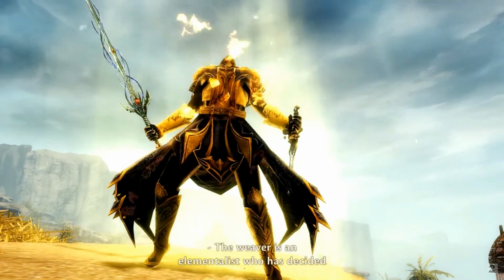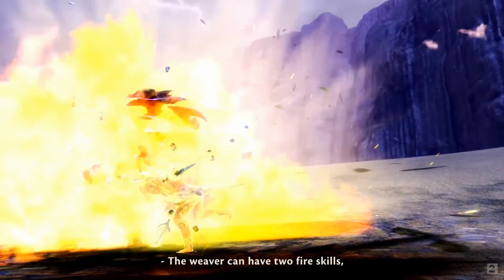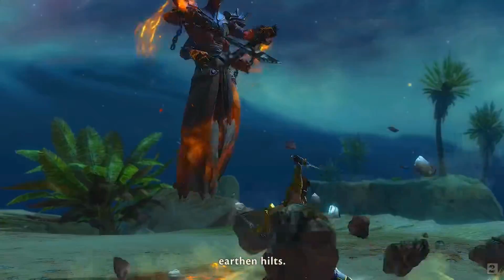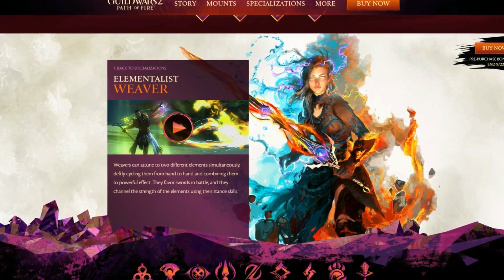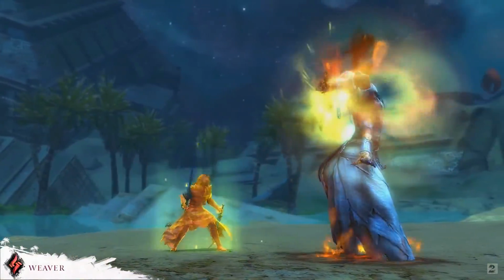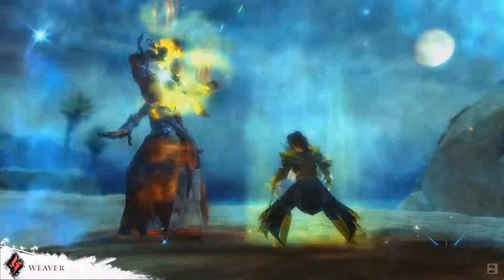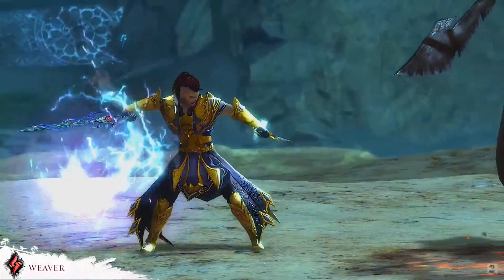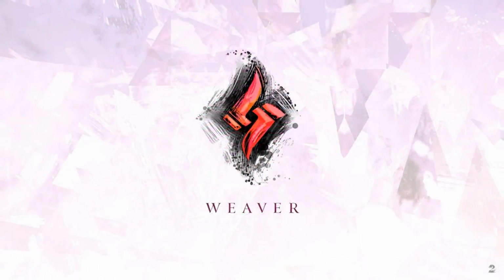Guild Wars 2: Path of Fire - "The Weaver" Discussion & Thoughts (PoF Footage)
Welcome back everyone! You all voted for it (or some of you did XP), and it's here... The Weaver! I did not do this justice... so I will leave that to WP. Keep an eye out for more Elite Spec vids. Next up... Deadeye!